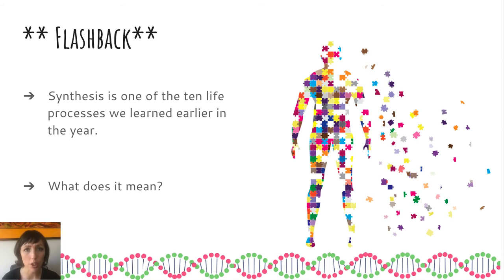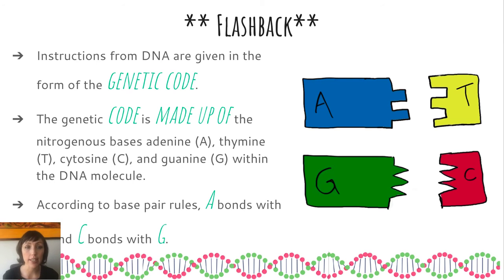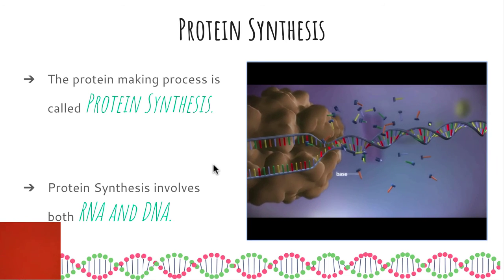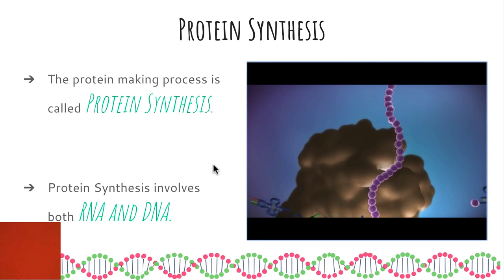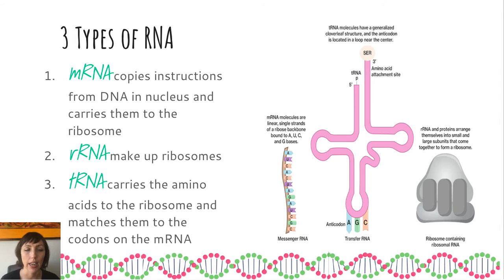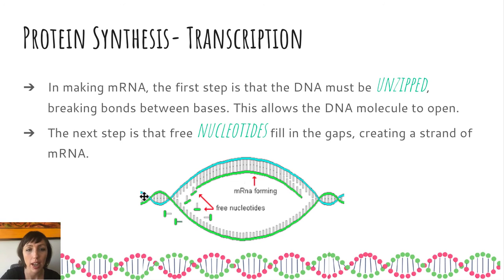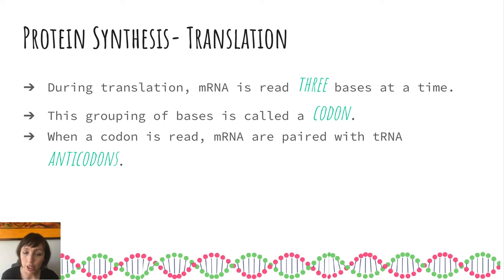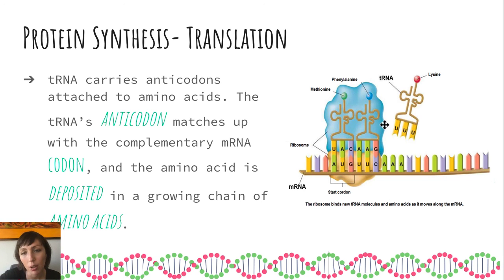Protein synthesis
My flipped lecture about Protein Synthesis!